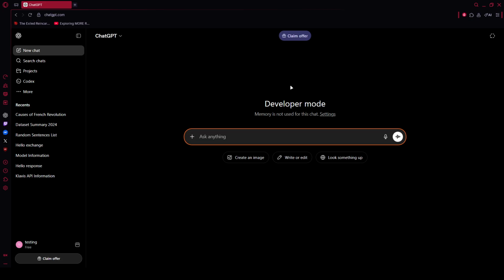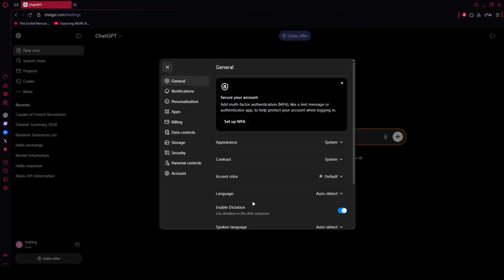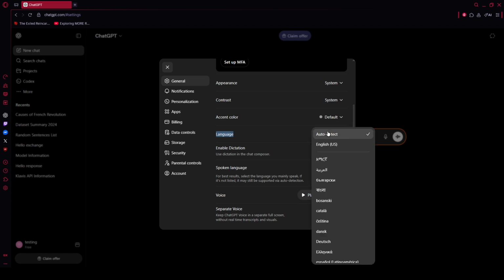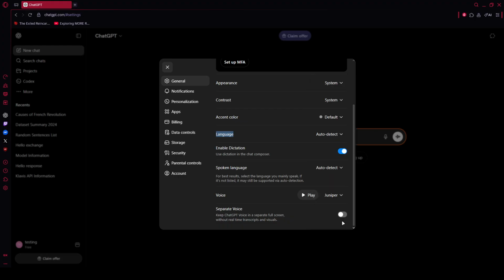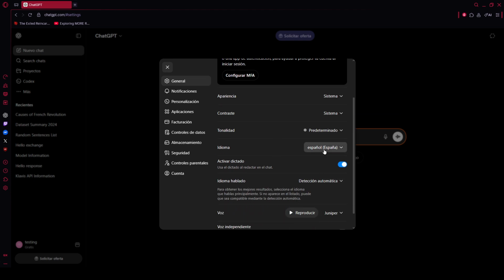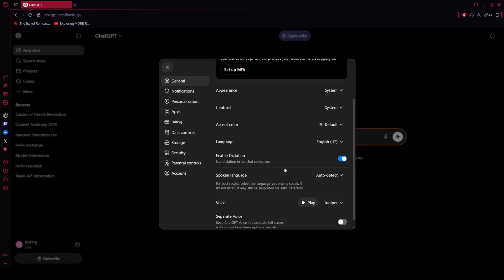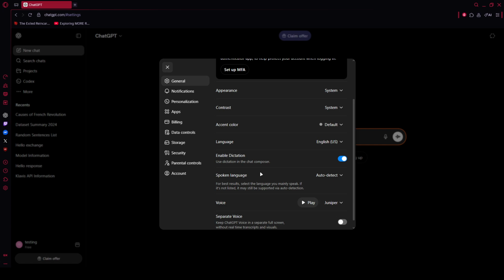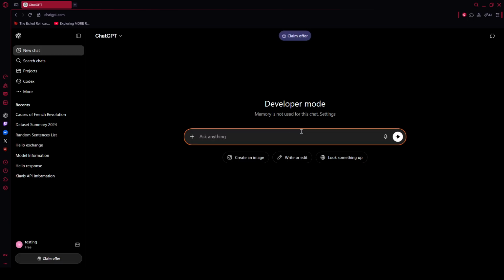How To Change Language In ChatGPT [2026 Full Guide]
In today's video we cover How To Change Language In ChatGPT [2026 Full Guide]